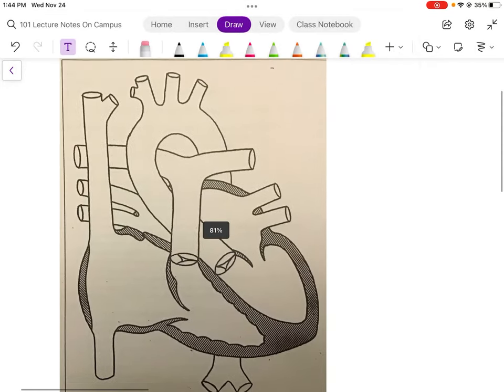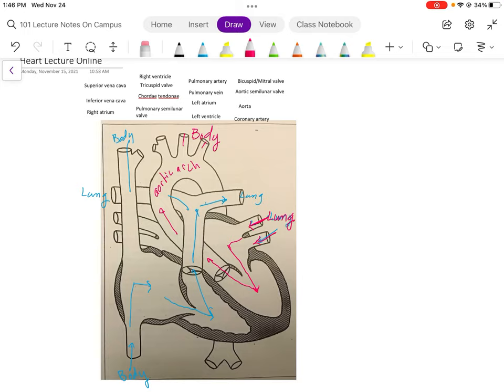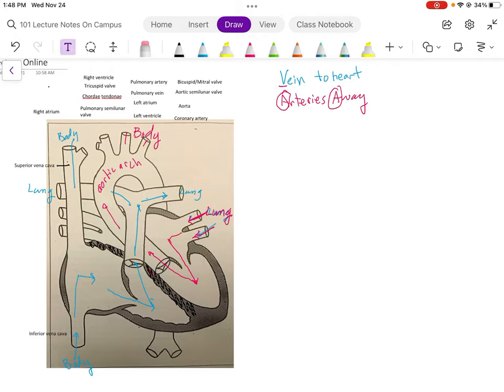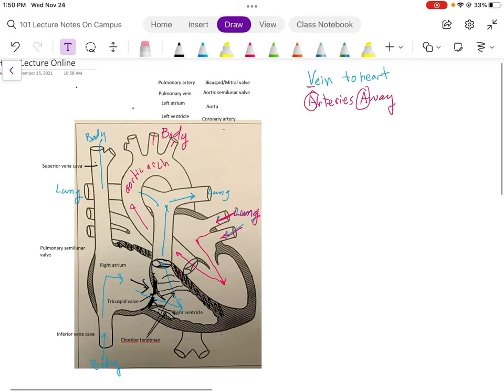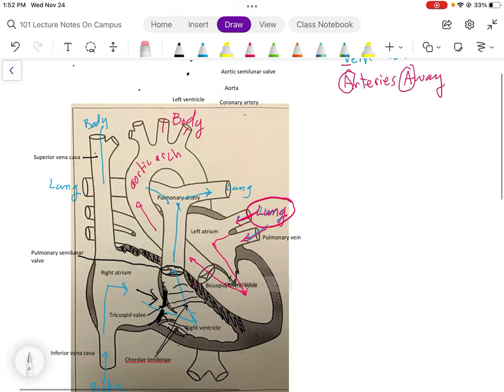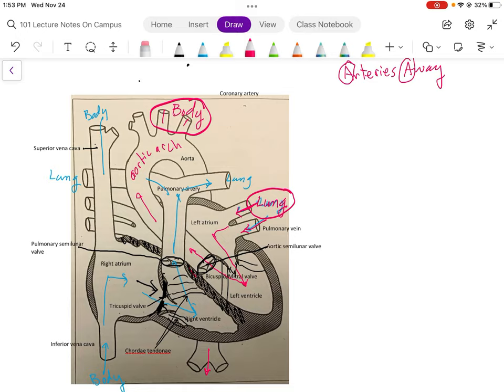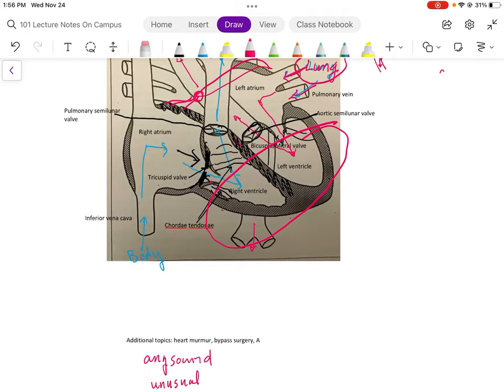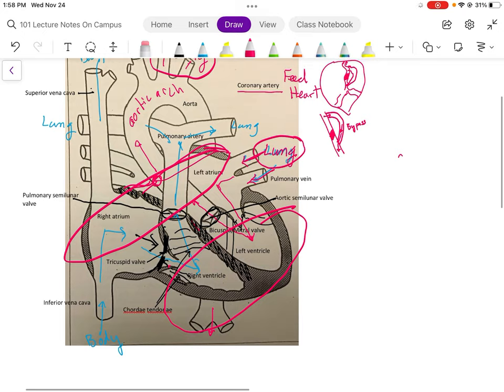The Heart Lecture